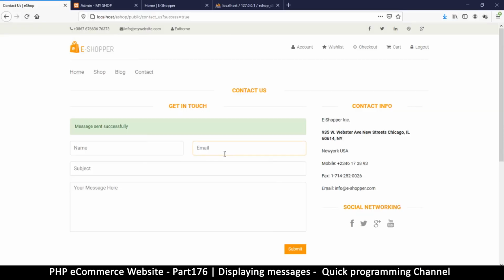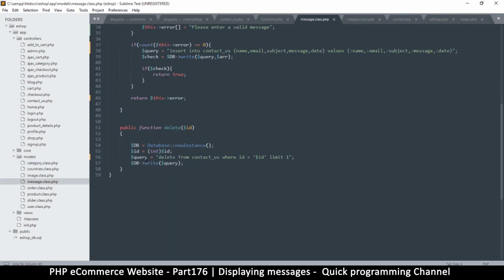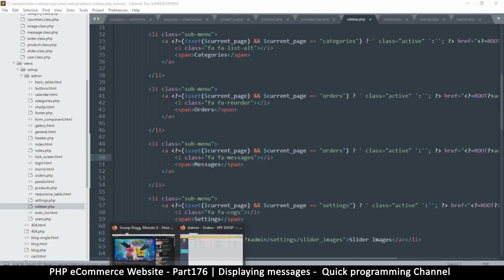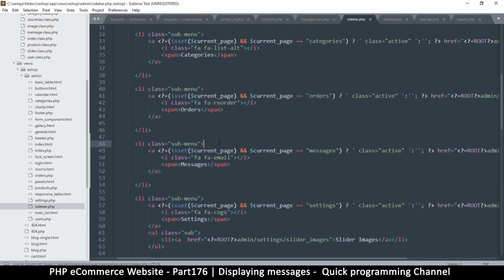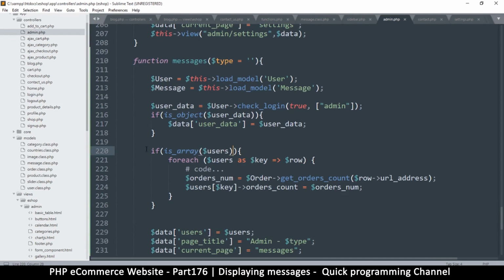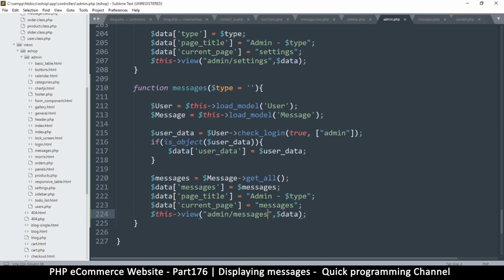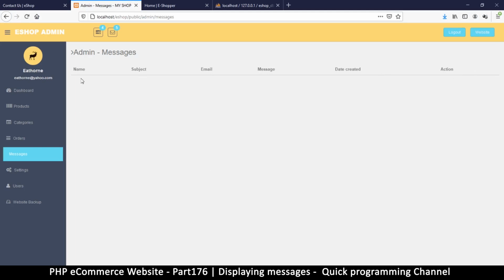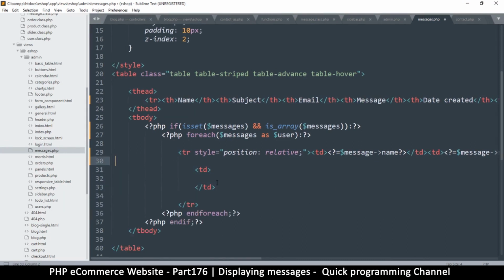#176 PHP Ecommerce website development | Displaying messages | MVC OOP - Quick programming